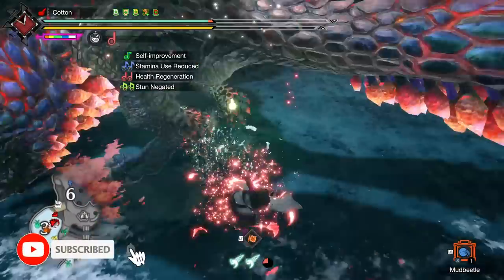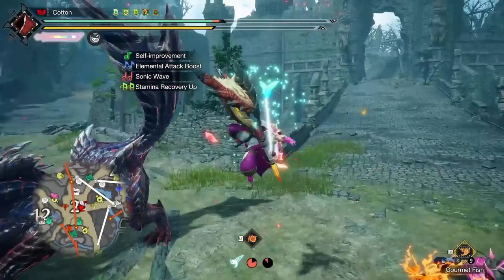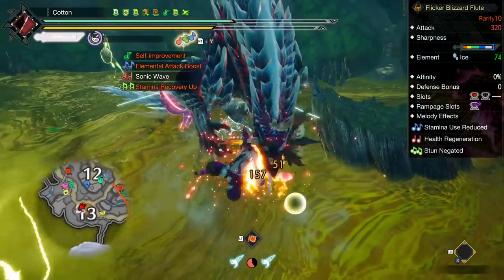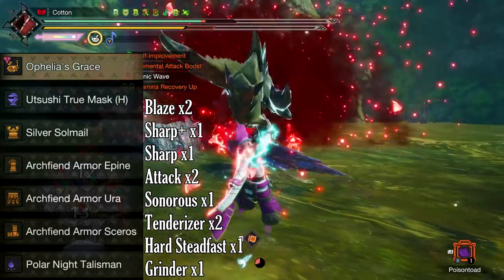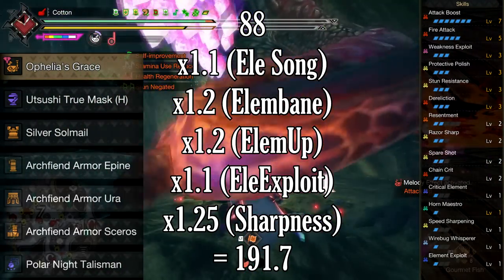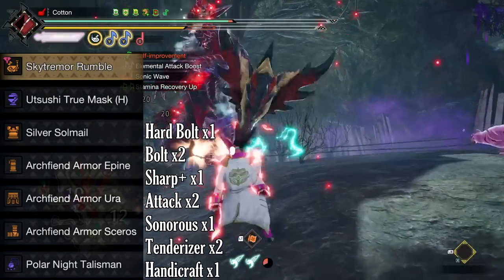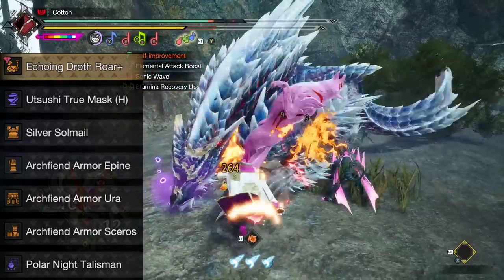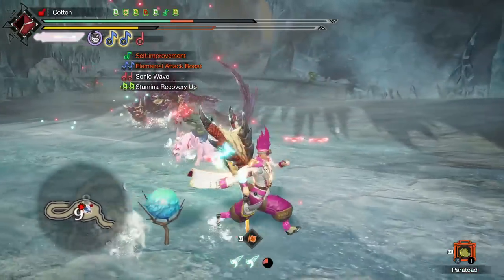Hunting Horn is OP Now - New Best Endgame Build & All 5 Elements - Monster Hunter Rise Sunbreak!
The BEST New Title Update 1 Hunting Horn build for all play styles! Enjoy!